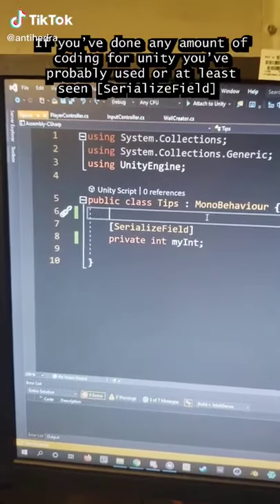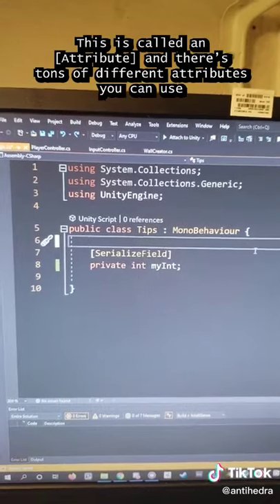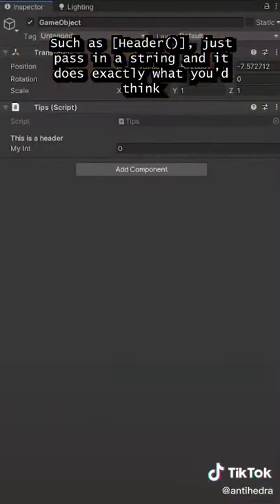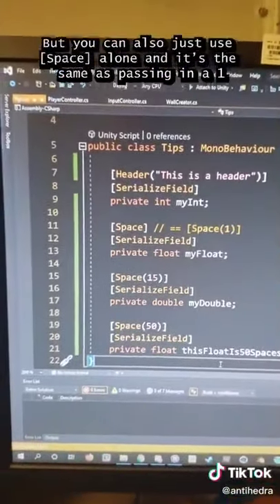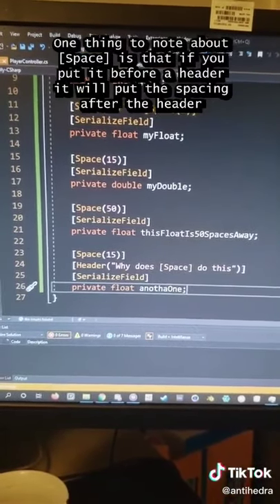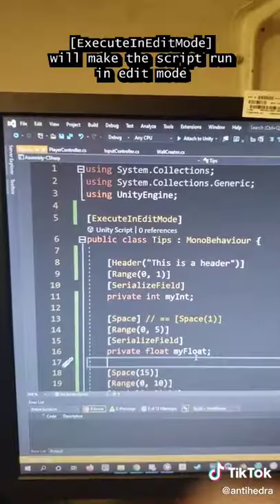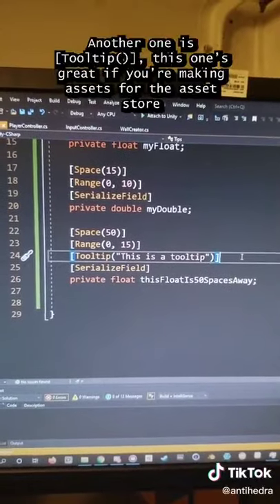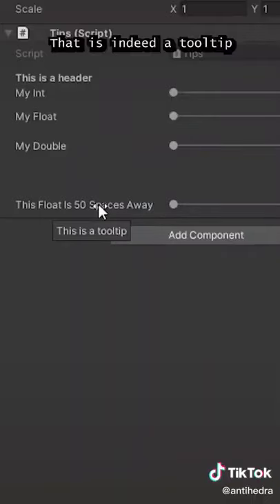gamedev tips #3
I can teach and create:
How to create games
Gamedev
Basic game design
Tutorials

If you enjoyed it subscibe I hope we become sucessful ehe